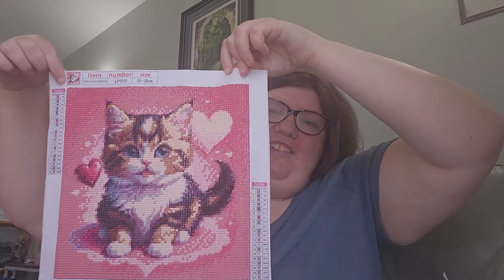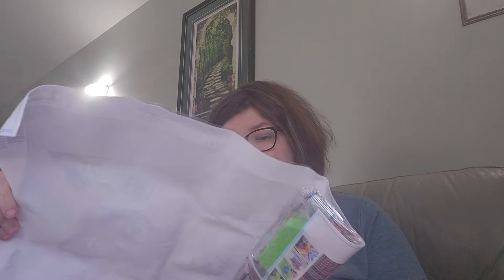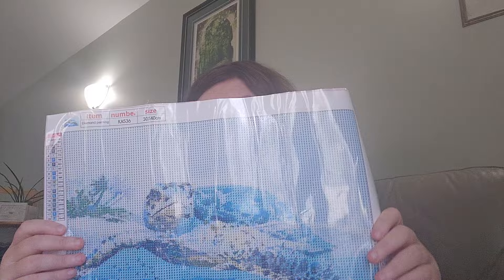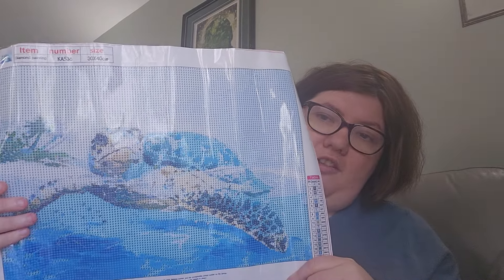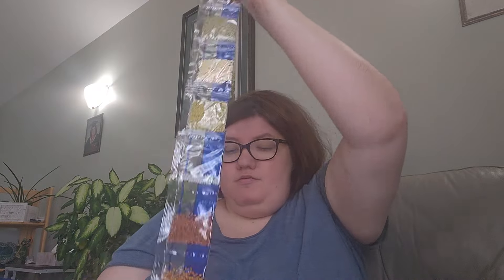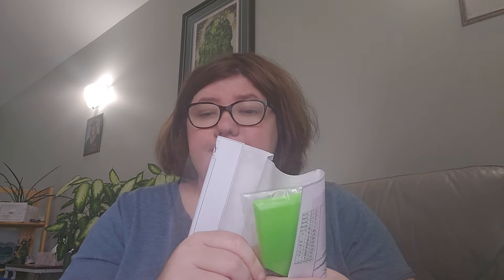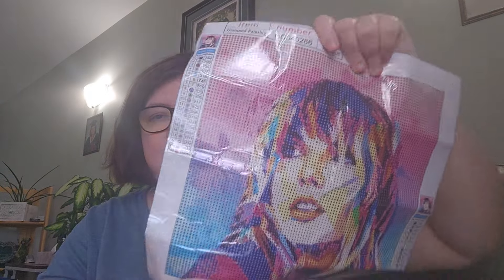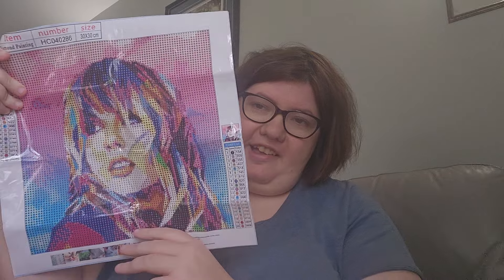diamond painting unboxing temu